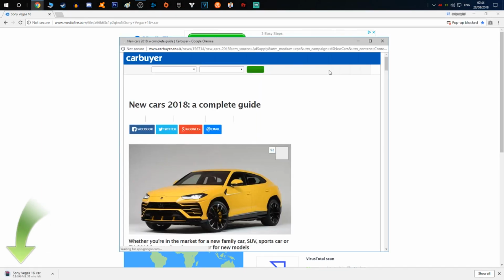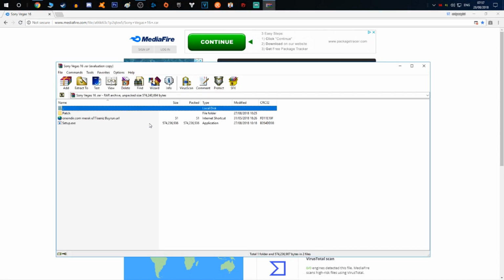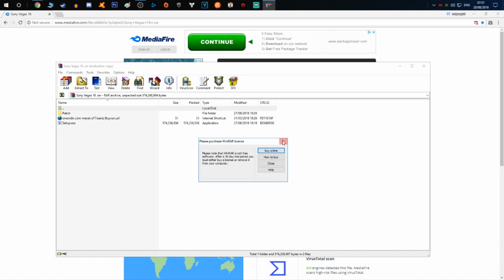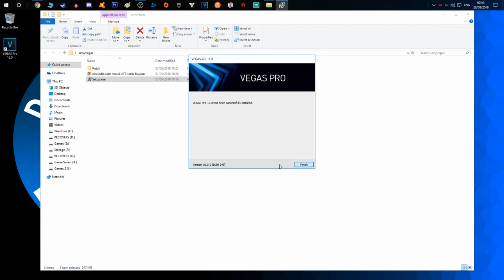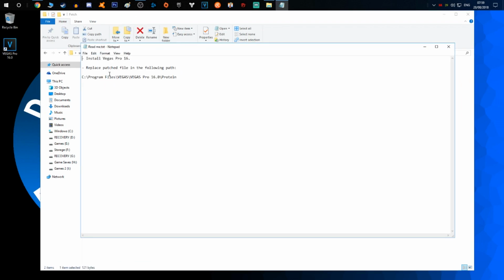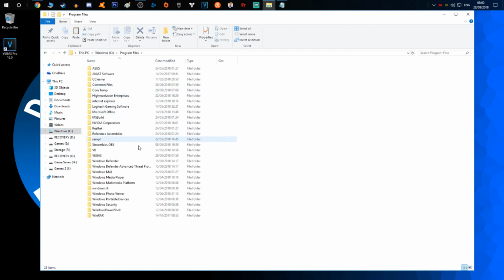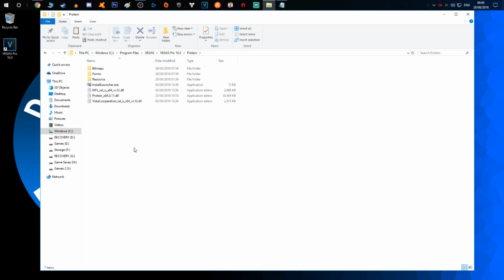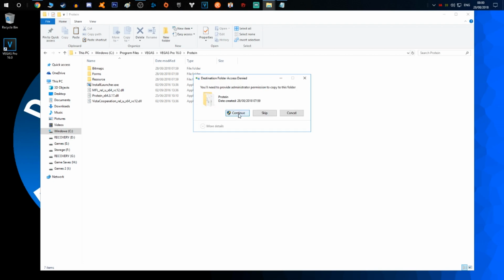How To Get Sony Vegas Pro 16 FOR FREE! 2018 Tutorial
Hey guys! Today I'm bringing you a video on how to get Sony Vegas Pro 16 FOR FREE! In this video, I showcase a tutorial how to download and install Sony Vegas pro 16, 100% free! Make sure to leave a like rating if you enjoyed! :D

❔ Who Are Decades Evolved - We Are A Small Group Of Friends And Family Who Play Games Online On Our PCs And Share With You Guys and Gals! We Are Very New To Editing And Making Content So Any And We Mean Any Comments Would Be Great!

Now On iTunes, Google Play Store and Spotify - Check Him Out!
Thanks Dood! 👍